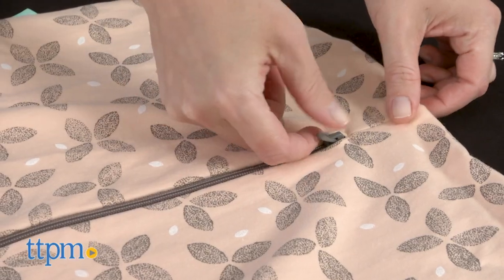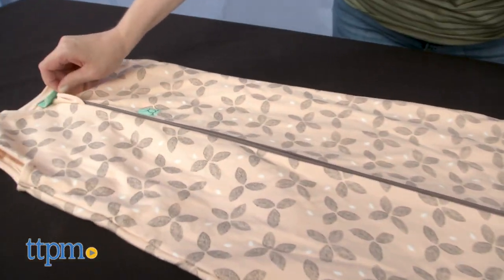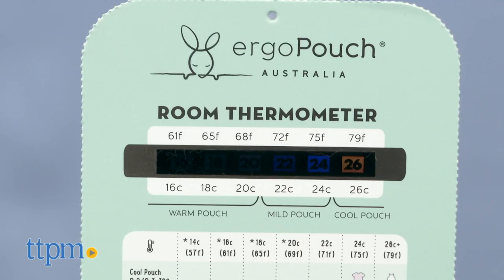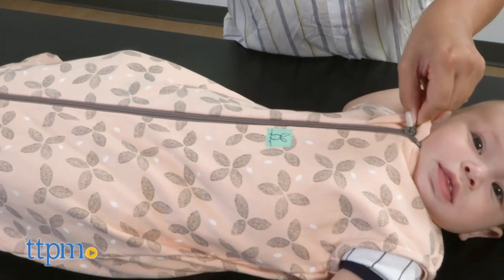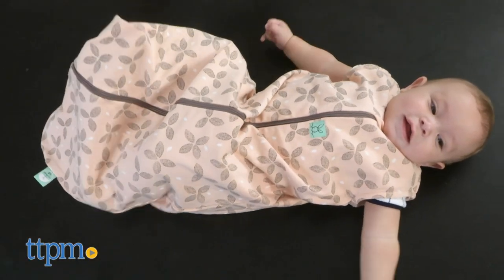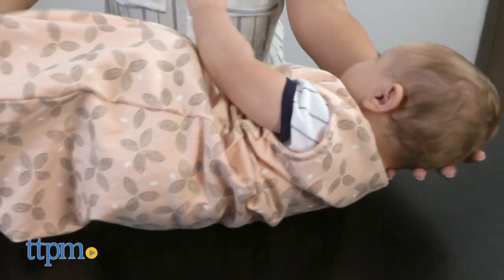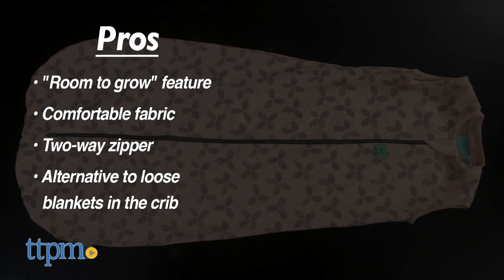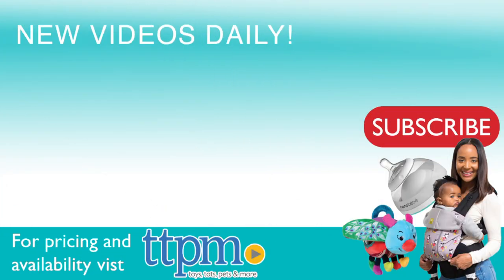Jersey Sleeping Bag from ErgoPouch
Today TTPM is reviewing the Jersey Sleeping Bag from ergoPouch! Keep baby safe and comfy at night with this organic cotton and bamboo wearable blanket. Ideal for cooler spring and fall nights, this stretchy bag gives baby plenty of legroom and has a two-way zipper for easy diaper changes. See more in this video review! For full review and shopping info

Product Info: Keep baby comfortable and provide a safe sleeping space with the ergoPouch Jersey Sleeping Bag. Available in a variety of designs, this sleeping bag functions as a wearable blanket for babies. Because it's made of a stretchy jersey material, it provides a snugger, slim-fit feel, and is ideal when transitioning baby from a swaddle. It has arm holes to allow baby to sleep with arms out, and the fabric is breathable and lightweight, ideal for sleeping during cooler spring and fall nights. Its bell-shaped bottom is "hip healthy", giving baby more room to wiggle his legs and have his hips and legs flop outward during sleep.